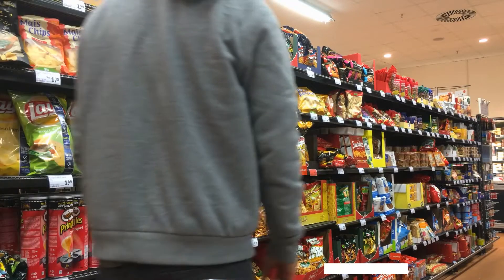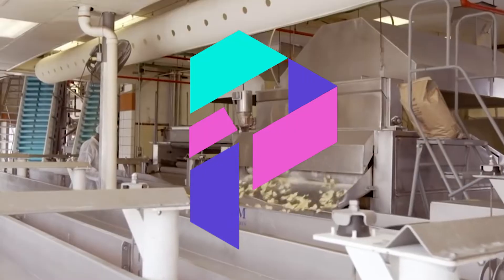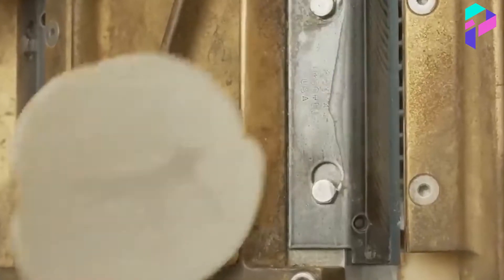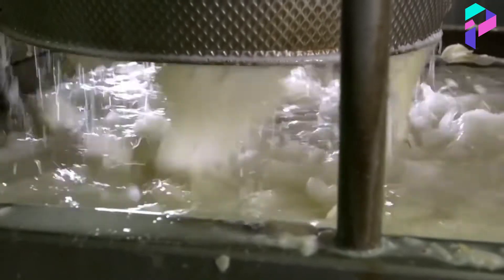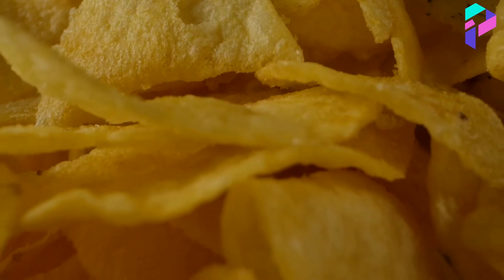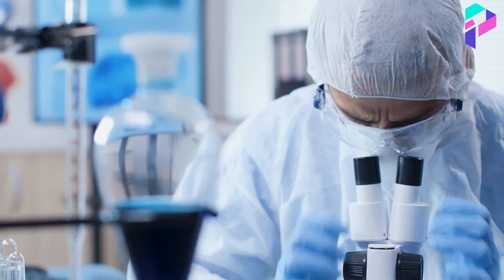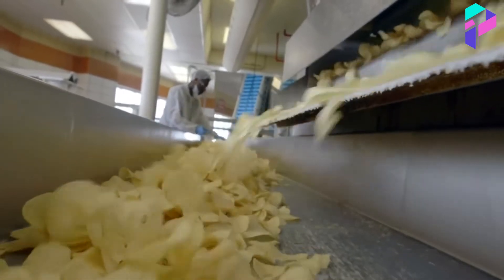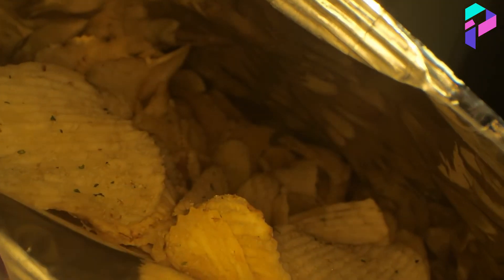Lay's Chips Factory - How Are Lay's Potato Chips Made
Welcome to Proxima!
On this channel, we analyze how rare goods or those that we use on a daily basis are produced. Learn about technologies for manufacturing goods on an industrial scale.

In this video, we will understand how Lay's chips are produced and learn the main secret of production!

Get ready, we're starting!